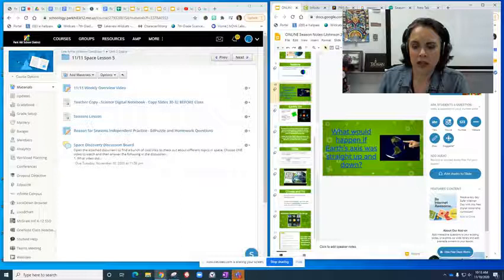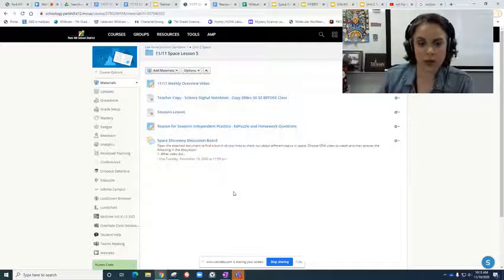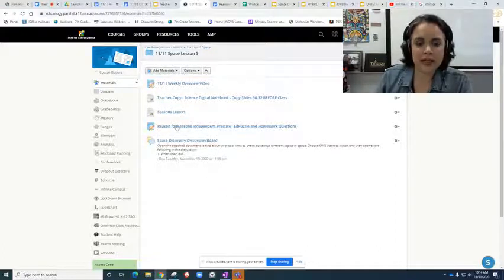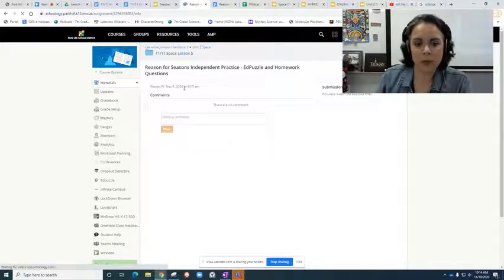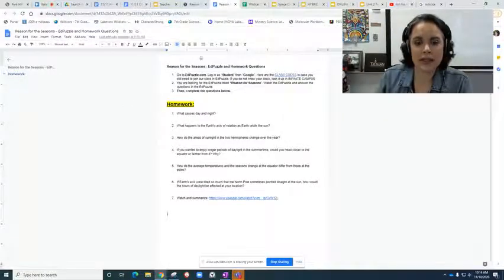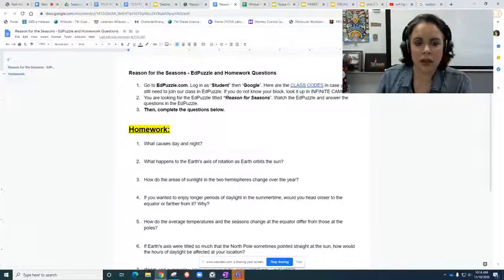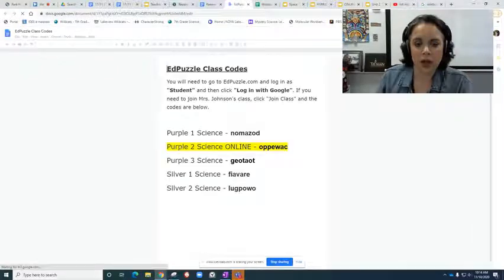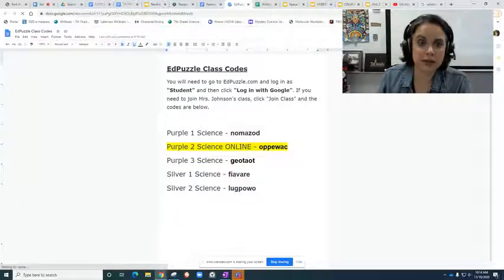ONLINE 11/11 Weekly Overview